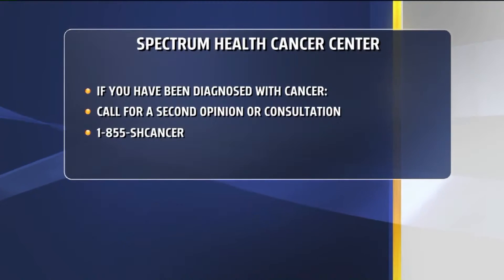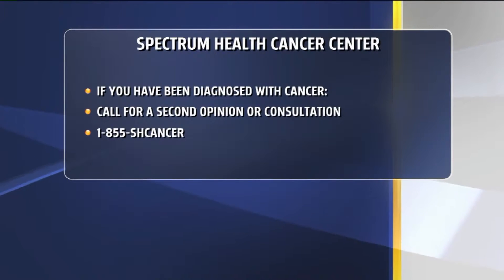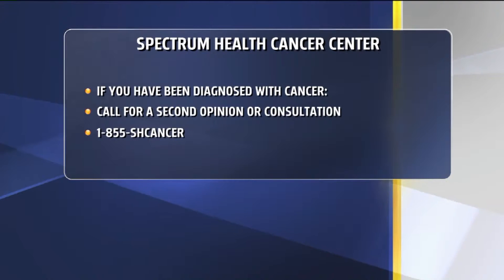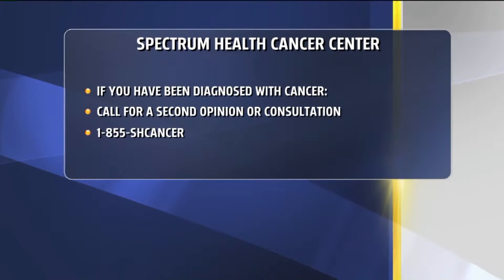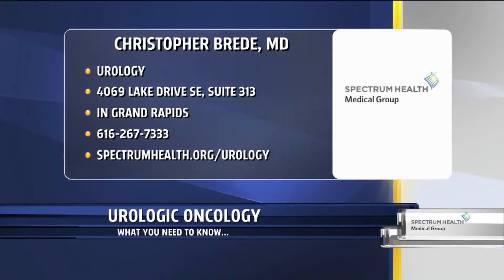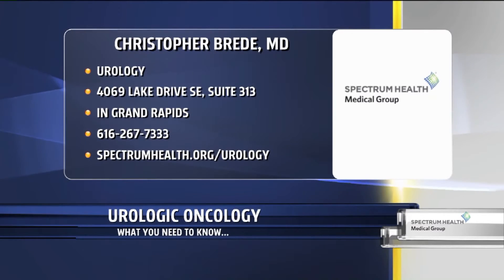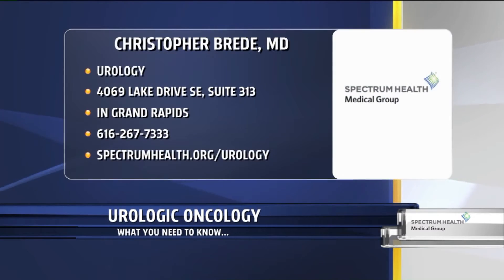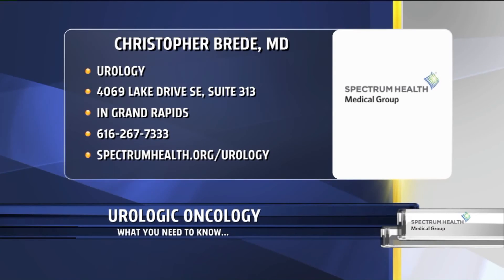What to expect when dealing with Urologic Oncology – Chris Brede, MD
Dr. Chris Brede talks about what to expect when visiting an urologist. When treating cancer of the kidney, bladder, etc. in either men or women, surgery is often needed. The Da Vinci robot is used for better precision and the smaller incisions it makes possible; reducing patient discomfort and reducing the time needed for recovery. The multidisciplinary Urologic Oncology team supports coordinated care for a better patient experience.